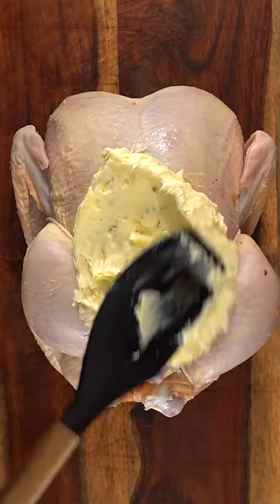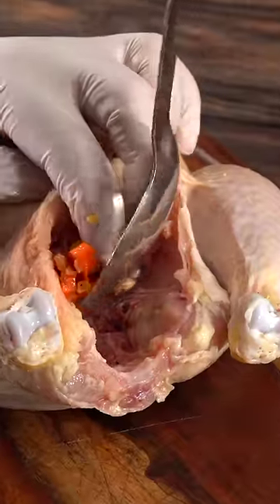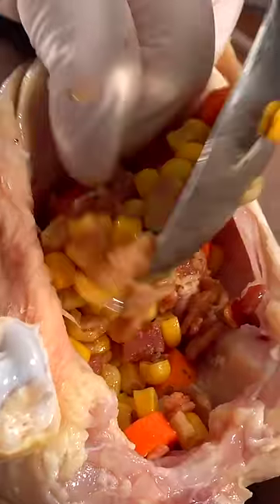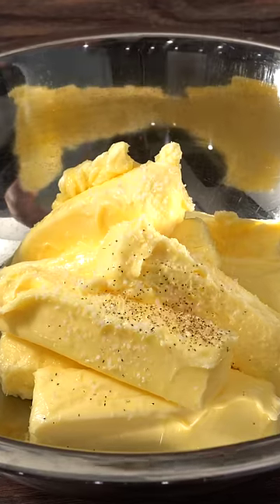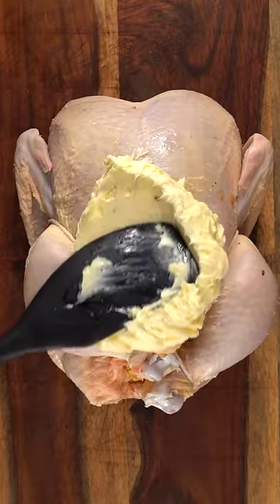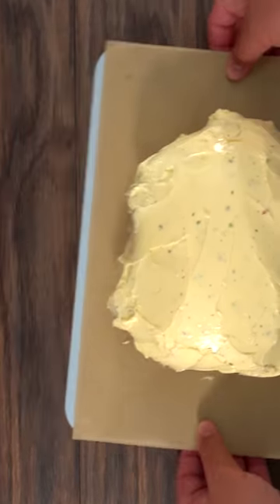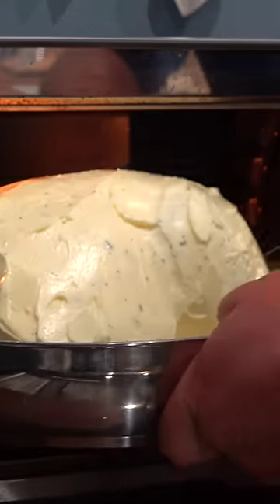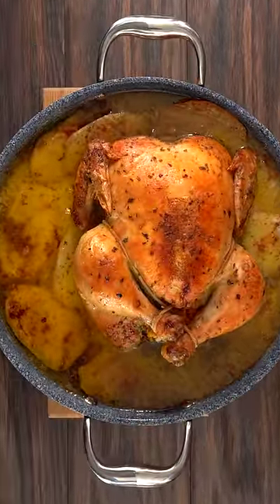Butter Chicken!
* SVE MERCH *
* MAIL TIME Want to send something?
13876 SW 56th Street (№128)

* EVERYTHING I USE in one LINK *

* VIDEO EQUIPMENT *
Main Camera